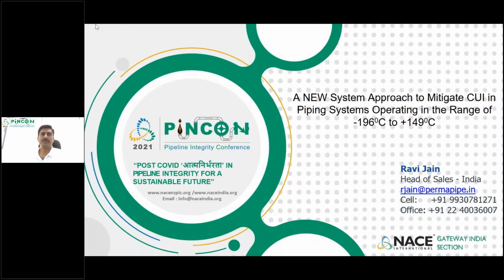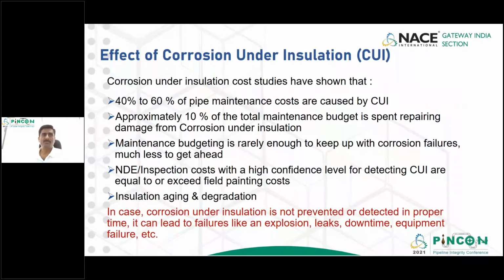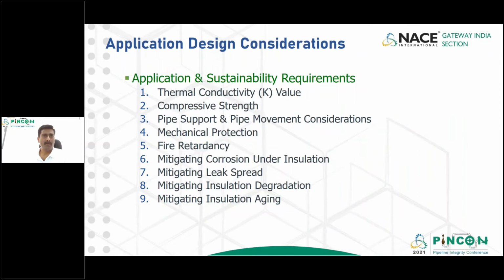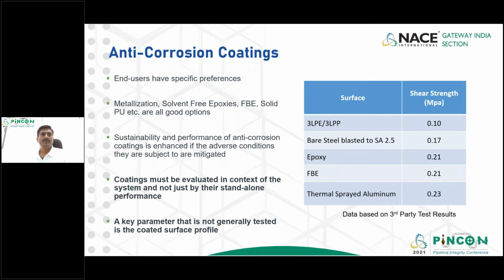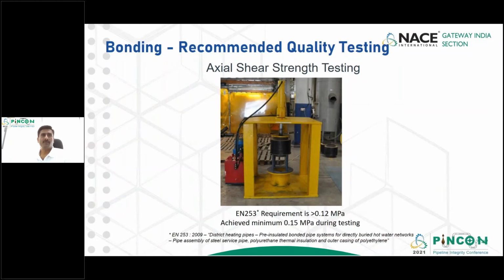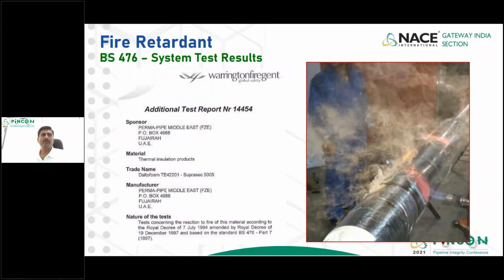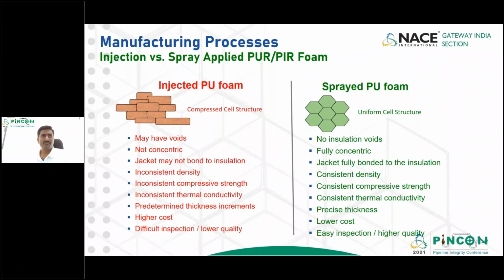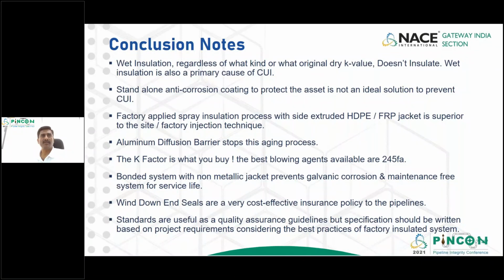RAVI JAIN PERMAPIPE: Technical Paper at PINCON 2021